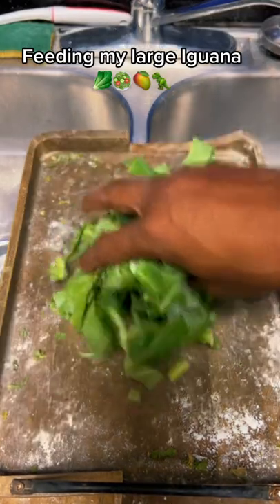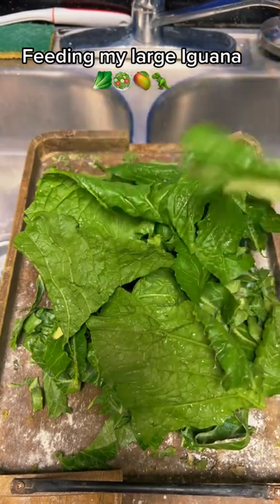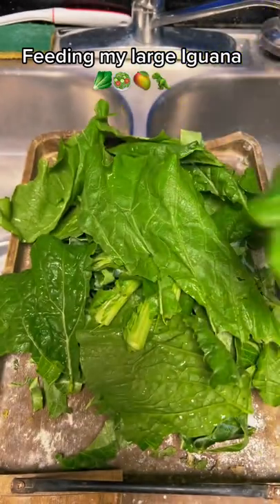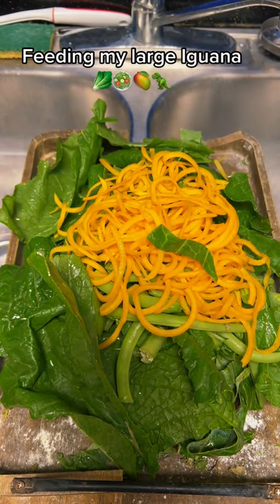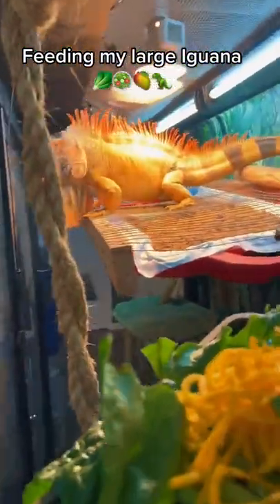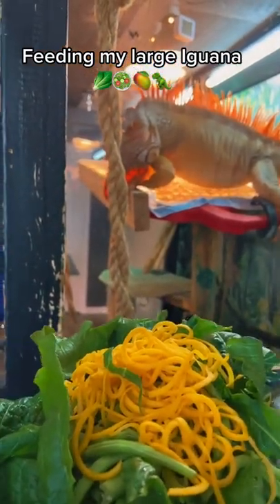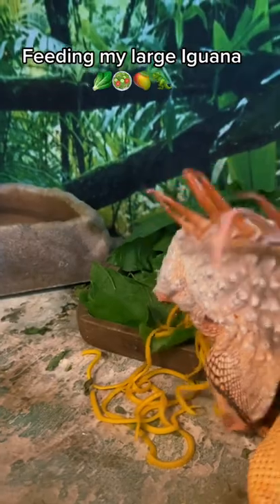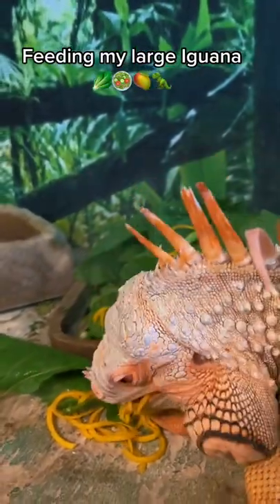Feeding my large Iguana - Rocket The Iguana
Feeding Rocket my large Iguana